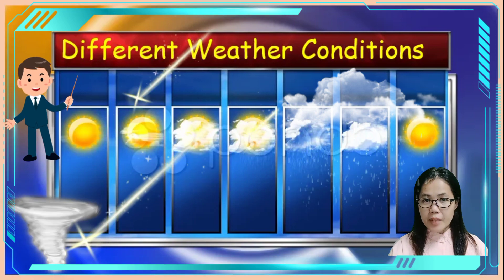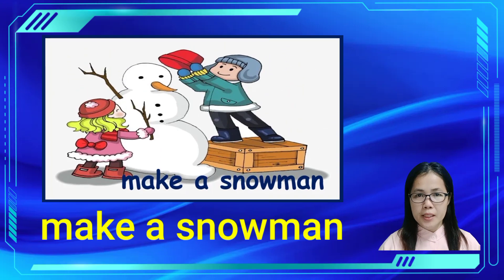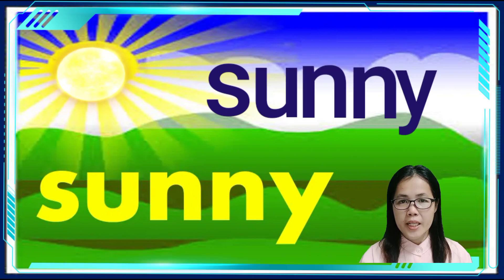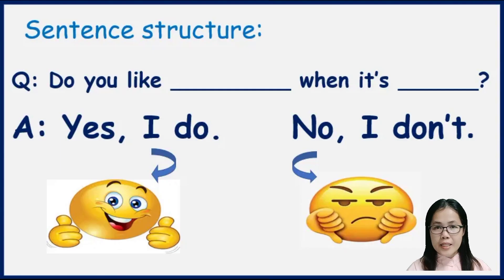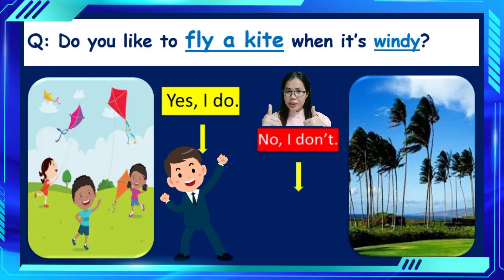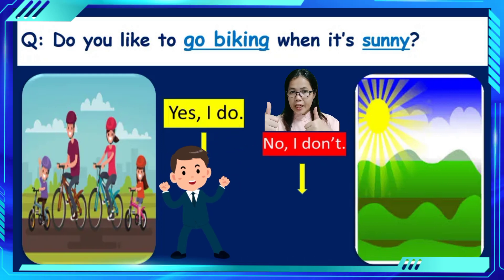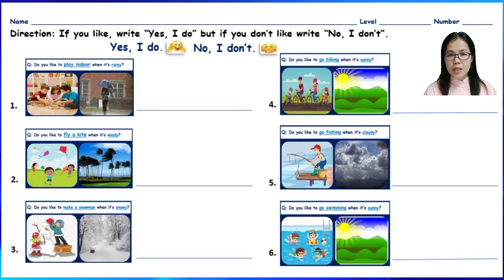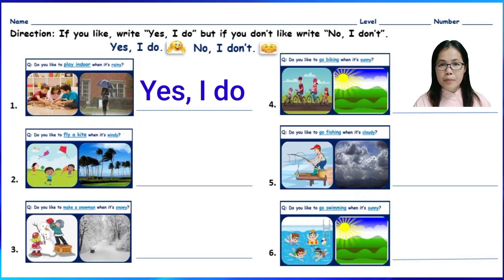Different Weather Conditions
Do you like to biking when its sunny
go biking
go swimming
play indoor
fly a kite
go fishing
sunny
rainy
windy
cloudy
snowy